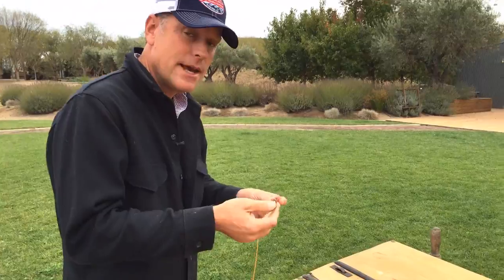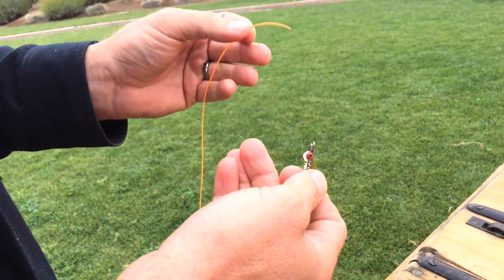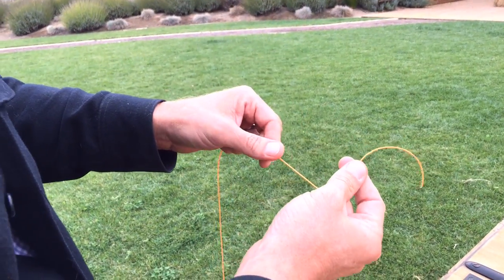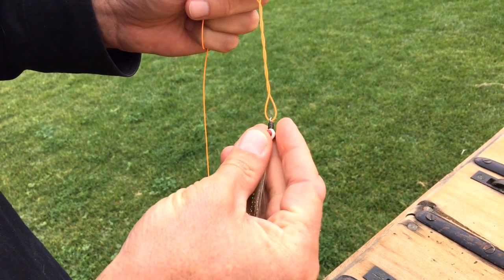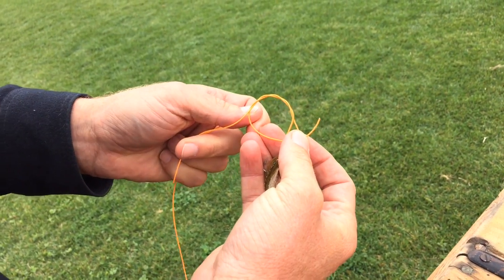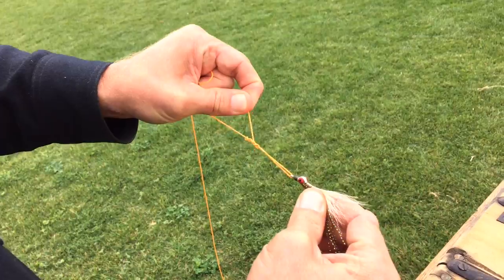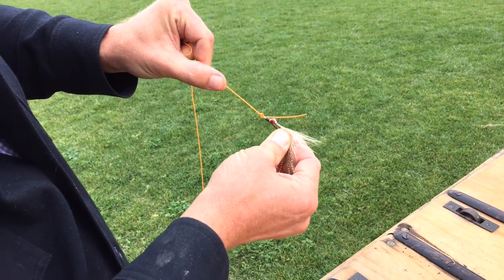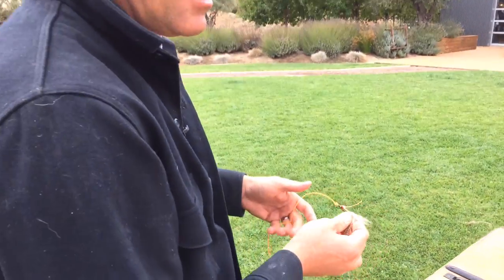How to Tie the Improved Clinch Knot (Fly to Leader)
The most important knot for the fly fisherman, the improved clinch knot is for attaching your fly to your leader end. Want to learn more fly fishing knots?